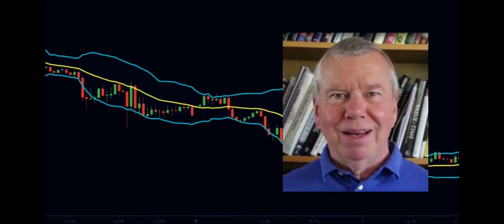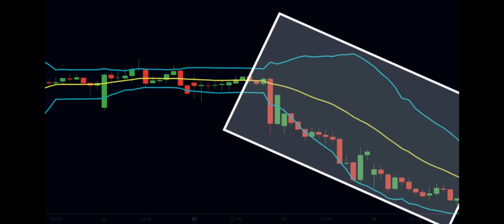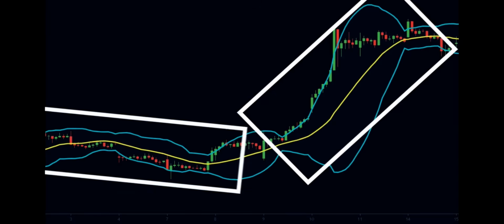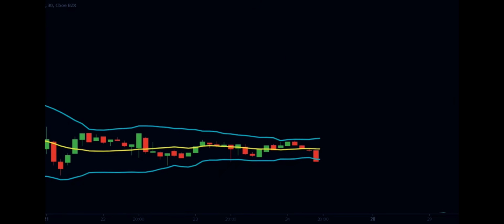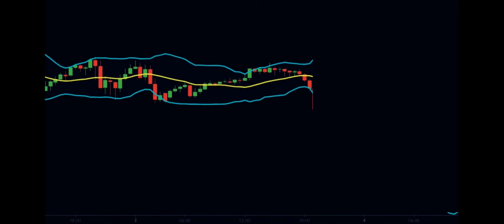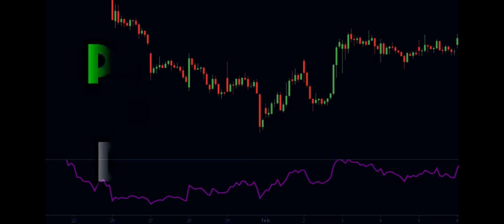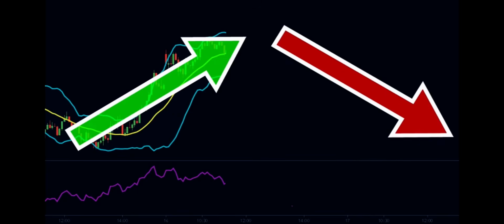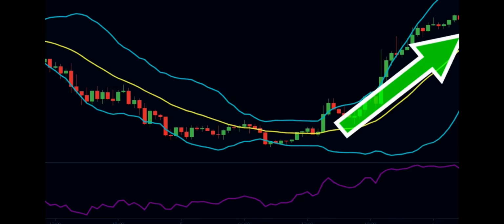🧠 “Why 90% of Traders Misuse Bollinger Bands (Do THIS Instead)”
📈 Bollinger Bands Trading Strategy (Simple, Powerful & Beginner-Friendly!)
In this video, I break down exactly how to trade Bollinger Bands to spot reversals, breakouts, and high-probability entries.
Whether you’re a beginner or an experienced trader, this strategy will help you read volatility, avoid false signals, and improve your timing.

🔥 What you’ll learn:
 • How Bollinger Bands actually work
 • The best signals: squeezes, breakouts & mean reversion
 • My favorite entry + exit technique
 • How to avoid the most common trader mistakes
 • Real chart examples so you can practice immediately

This is one of the most reliable technical indicators when used correctly — and today I show you how to master it step by step.

Which indicator should I cover next?